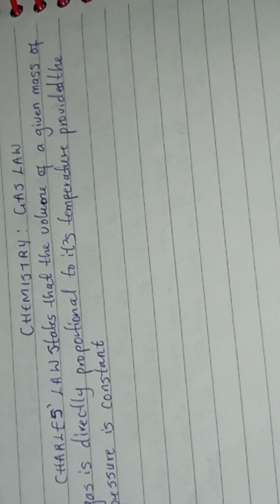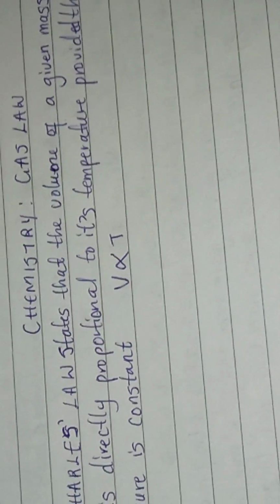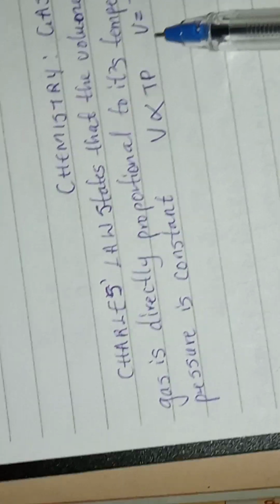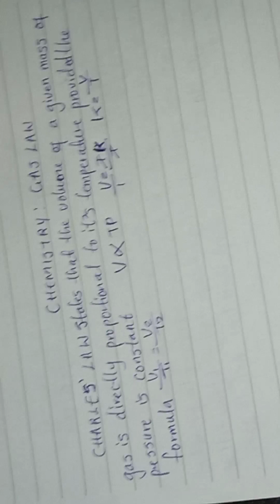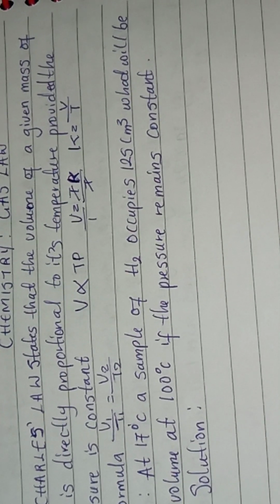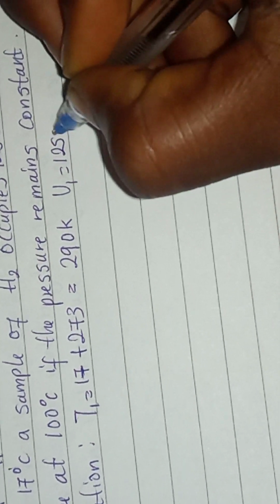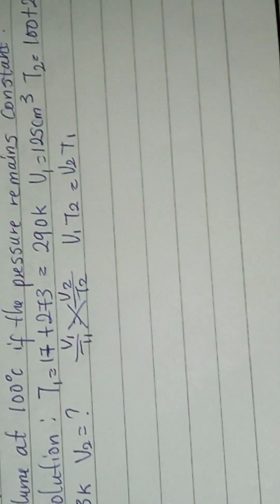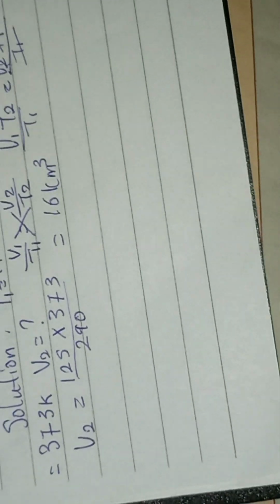charles law tutorial